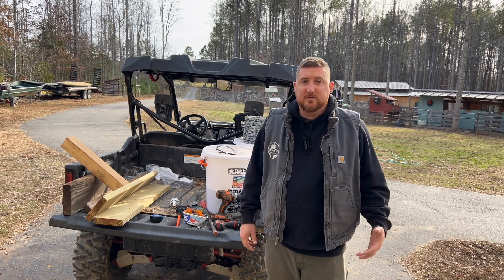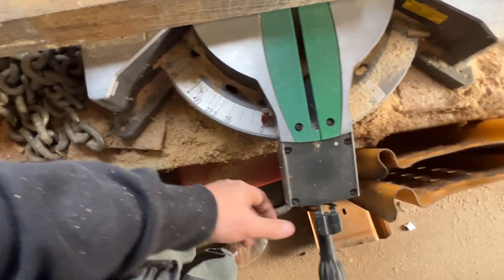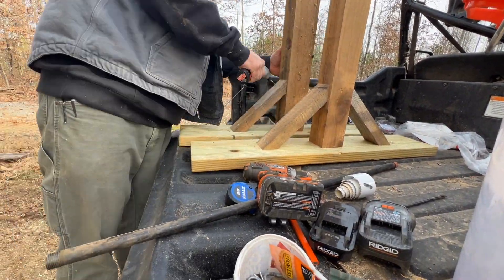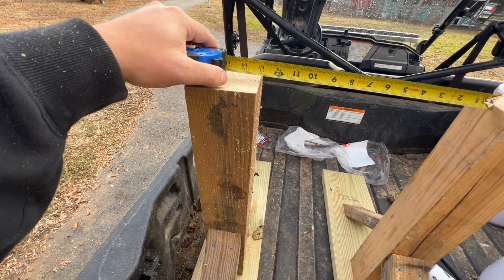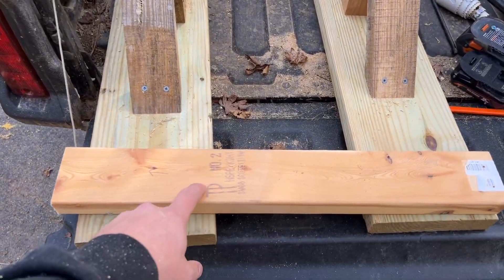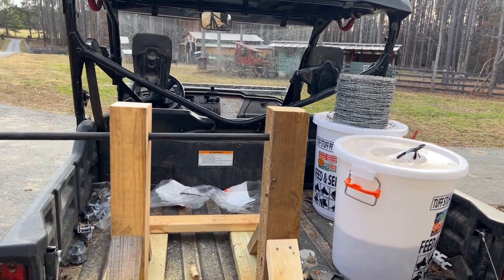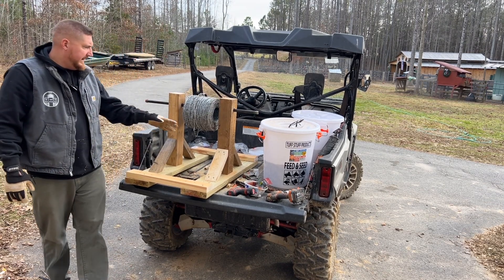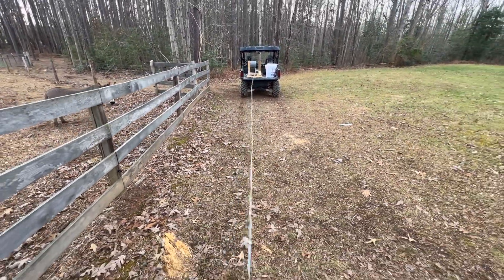Barb Wire fencing made easier!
Barb wire is always such a pain to deal with. This rack makes life a little easier and safer using a few scrap pieces around the farm.